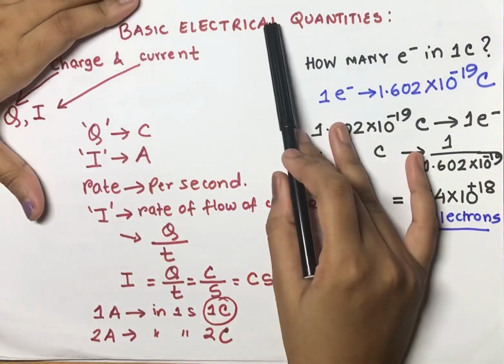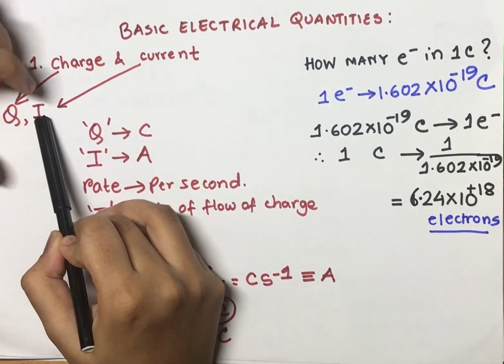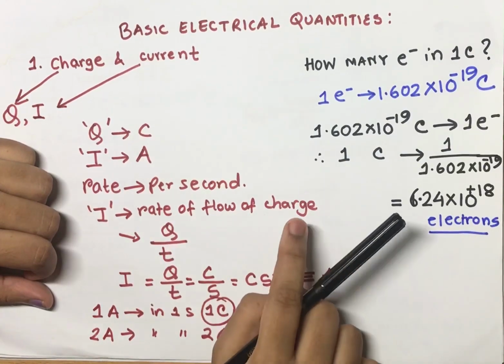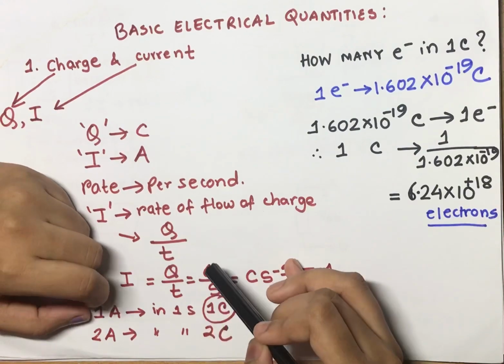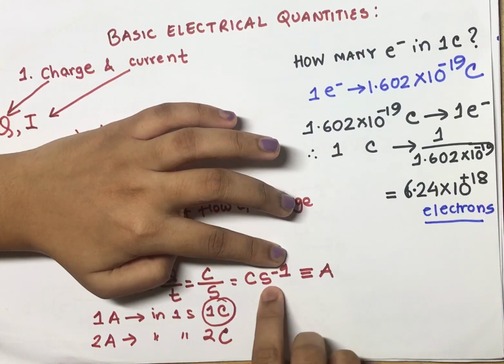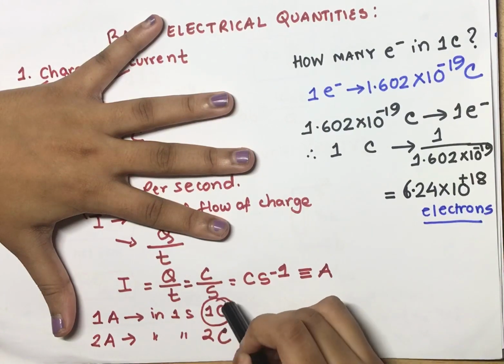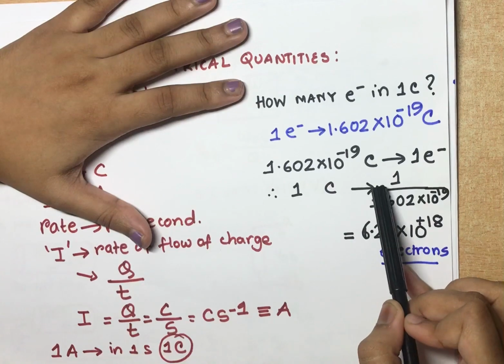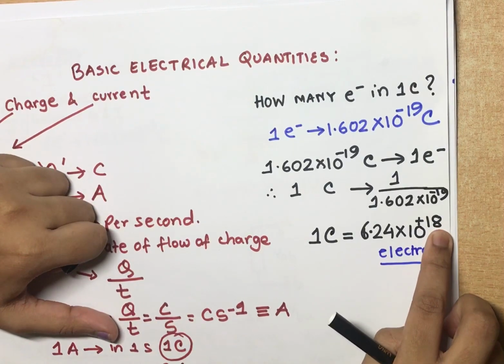The relationship between charge and current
Basic tutorial part 1:  (DC circuits)
Note : 1 A=1C/S
* I said C/S to be the base quantity by mistake ! Ampere is the base SI unit as Current is one of the 7 basic physical quantities !!
Whereas Coulomb is SI derived unit of charge  and the SI base unit is A.S ~~